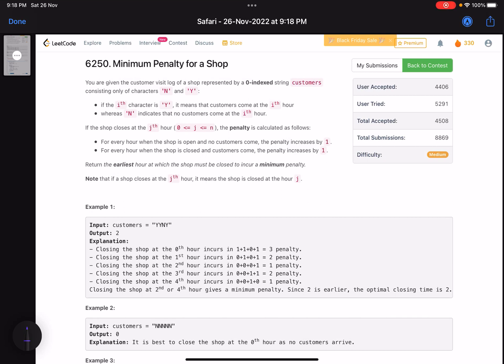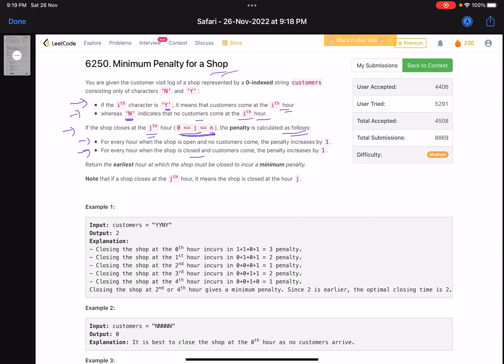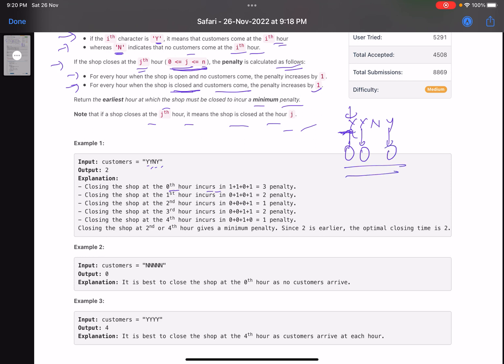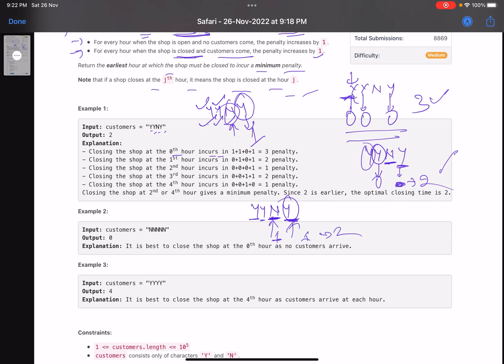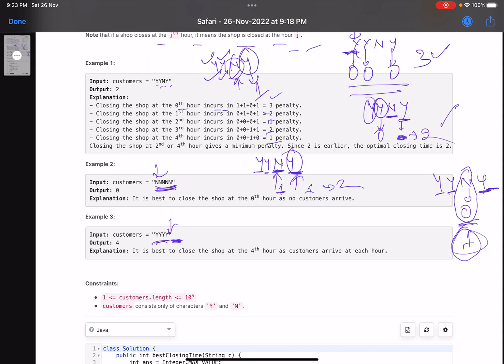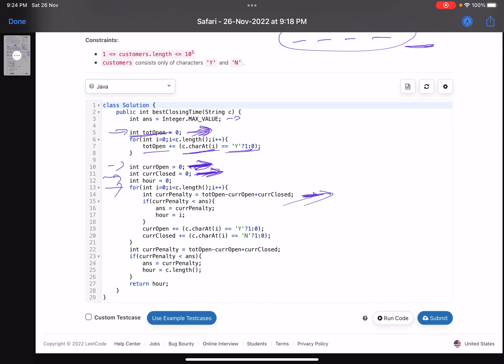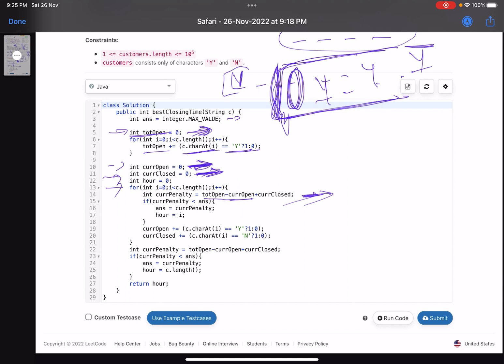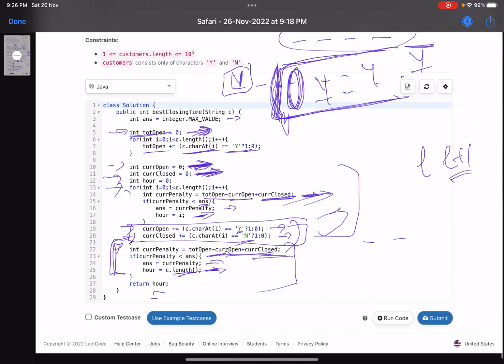Leetcode BiWeekly contest 92 - Medium - Minimum Penalty for a Shop